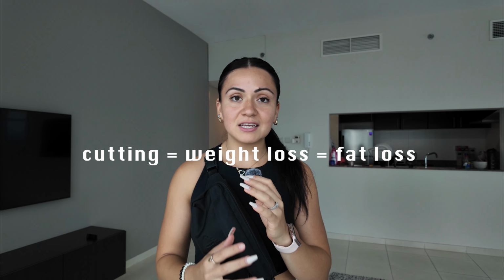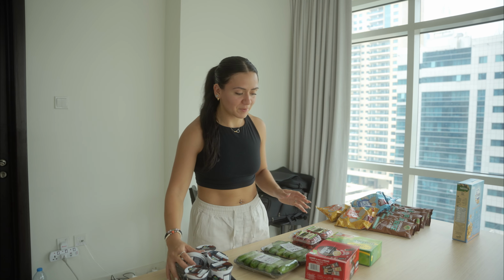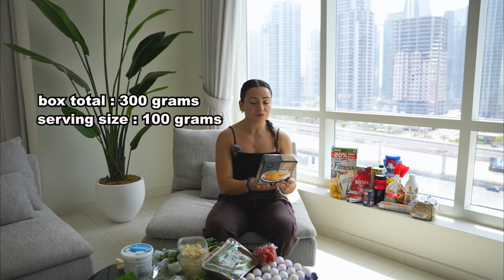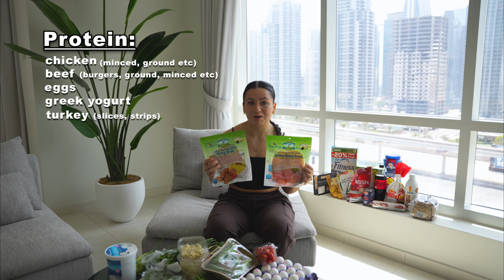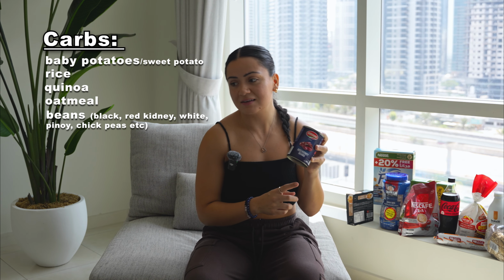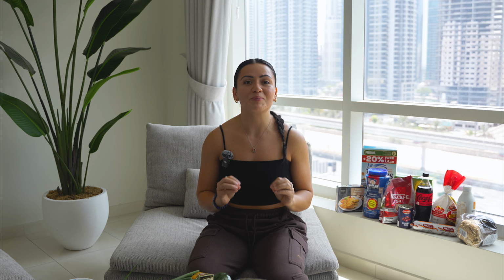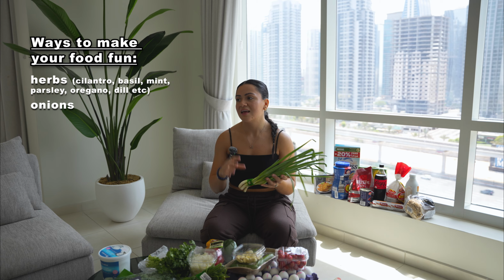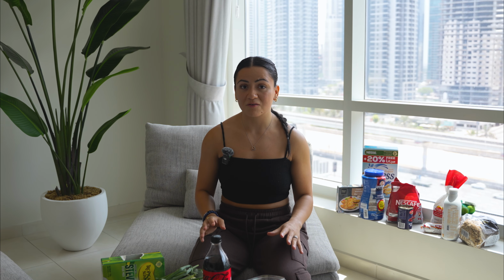GROCERY SHOPPING FOR WEIGHT LOSS + GROCERY LIST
You're starting your fat loss journey, but are struggling to find the right foods to buy because the grocery store can be overwhelming and you don't know WHAT TO EAT (trust me, I've been there)!

In todays video, I'm taking you grocery shopping with me where I'll share some of my staple high-volume, low-calorie foods I swear by to help you in your weight loss journey 🍽️  Maybe you dont even know HOW to tell whats high volume, low cal - dont worry, I got you with some of my tips on what to look for when picking up a food item off the shelf. You can screen shot parts of the video for my staple foods to bring with you next time you go shopping. Eating in a calorie deficit DOES NOT mean eating boring foods, so I hope you'll find inspo in this video on ways to have fun with your food! This guide will set you up for success on your fitness journey. 🛒

🔖 CHAPTERS
0:00 - Intro
01:47 - Zero-Calorie Drink Hack for Satisfying Cravings
04:06 - Why You Shouldn’t Shop When Hungry
04:51 - Nutrition Label Tips for Beginners - How to Read
06:51 - Protein Staples
09:02 - Carb Staples
12:57 - Fat Staples
13:47 - The Importance of Fibre and Food Staples
14:06 - Fun & Flavorful Ways to Spice Up Your Meals
17:00 - BONUS : High Volume Low Cal Meal Idea!!
18:14 - Leave the Fun Foods at the Grocery Store
19:24 - Be Patient with Yourself on this Journey

🦋On this channel I share content dedicated to self care,  and fitness, as a powerlifter. Along with lifestyle content sharing my recent move to Dubai!

Sub count:
1441